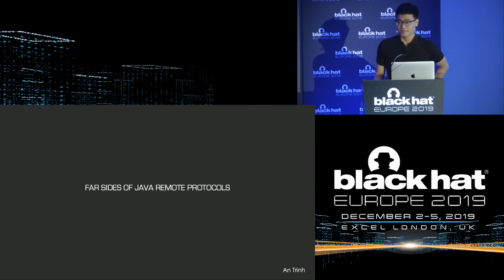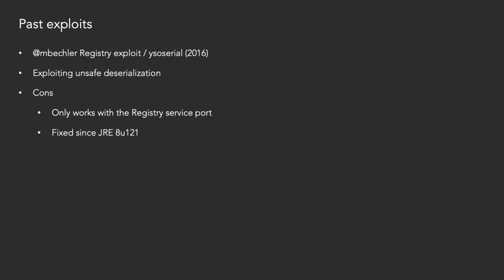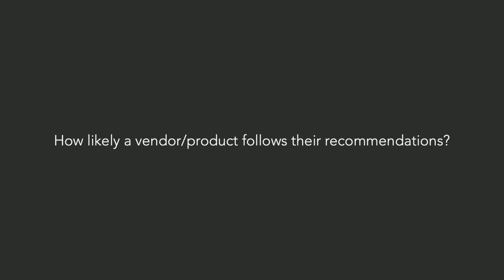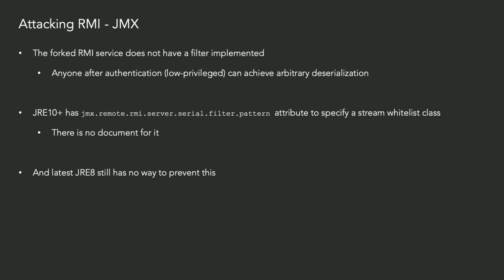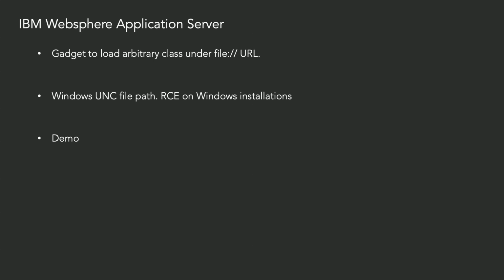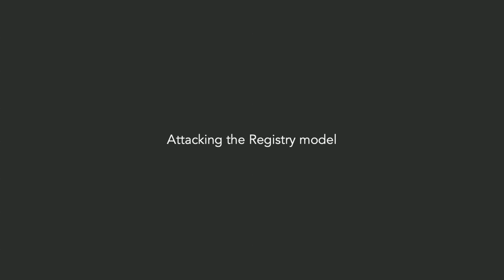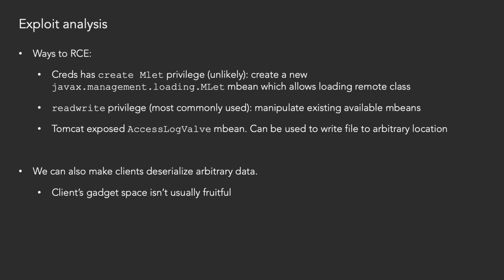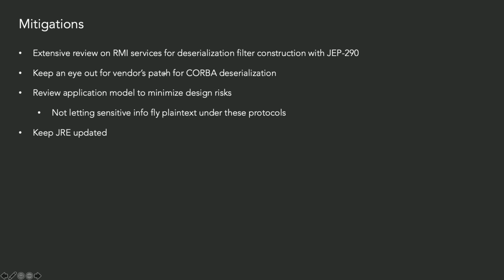Far Sides of Java Remote Protocols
Java Remote Method Invocation (RMI) and Common Object Request Broker Architecture (CORBA) are widely deployed mechanisms for cross-process communications. In this talk, we will walk through the technical workflow of the technologies, revealing several critical flaws under the hood and showing how vendors are failing at securing their implementations of them.

By An Trinh